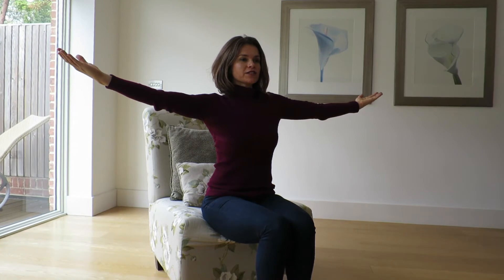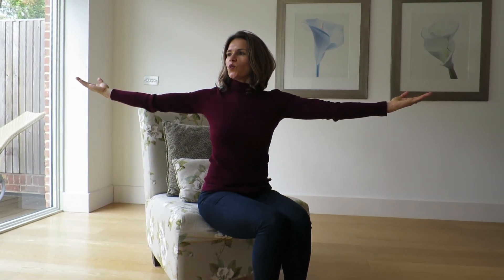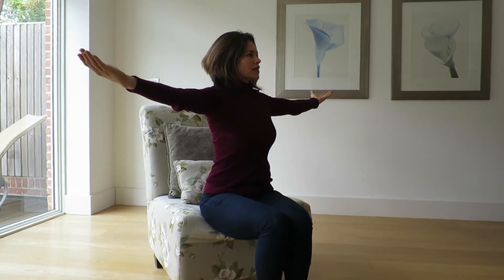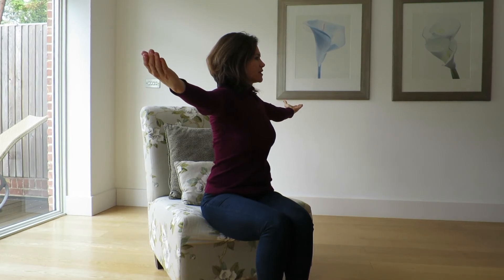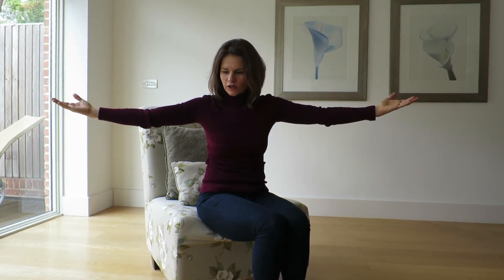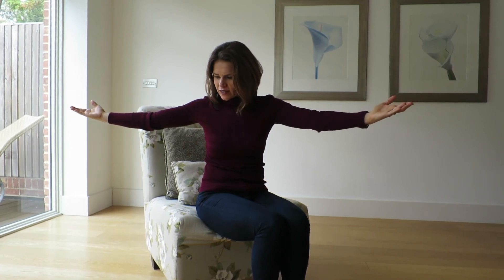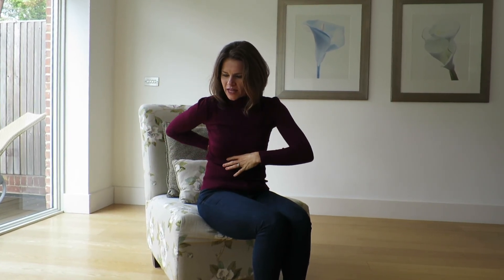Rotation in the upper back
Increase the rotation in your upper back with this exercise you can do at home.